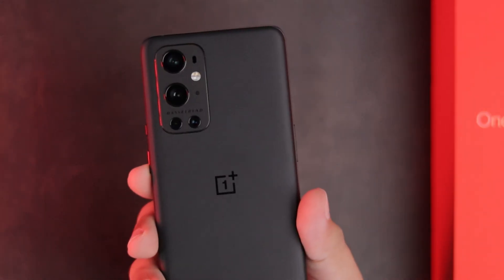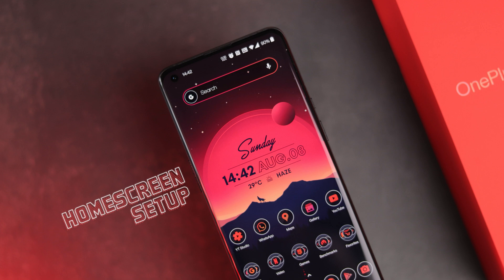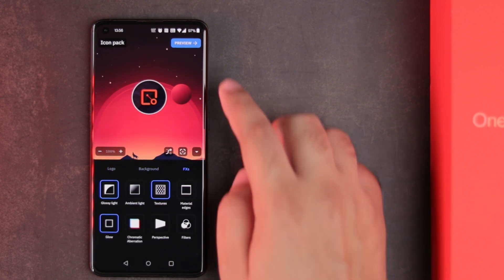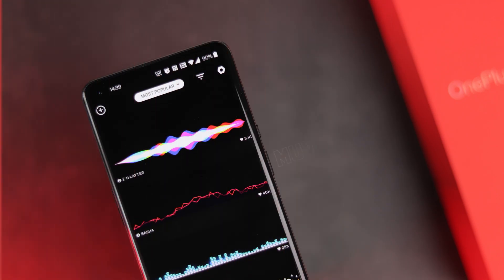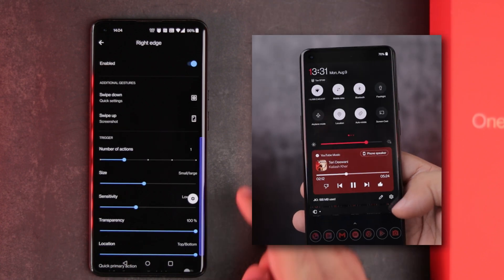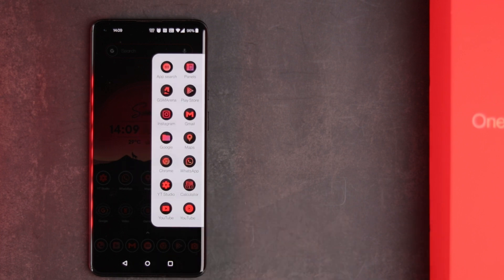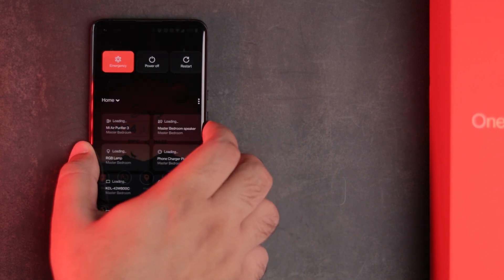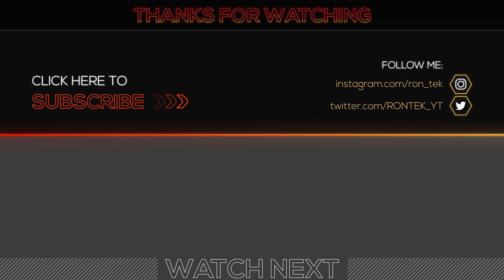What's on my OnePlus 9 Pro | HomeScreen Setup | FNG, Muviz and other unique apps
In this video, I'll share with you guys, what's on my OnePlus 9 Pro.
That includes my homescreen setup as well as some unique apps I've installed on the 9 Pro.

Wallpaper:
" The Anomaly " from Backdrops App

Video Chapters:
00:00 Intro
00:30 HomeScreen Setup
01:47 Muviz Music Visualizer
02:02 Fluid Navigation Gestures (FNG)
02:38 Panels
03:10 Power Menu Controls